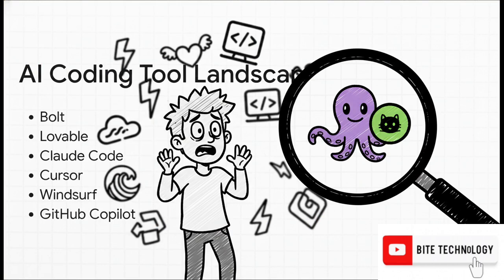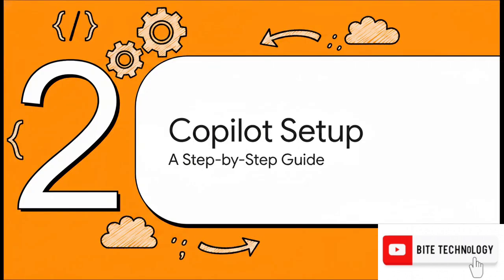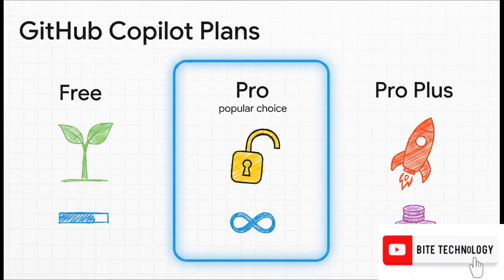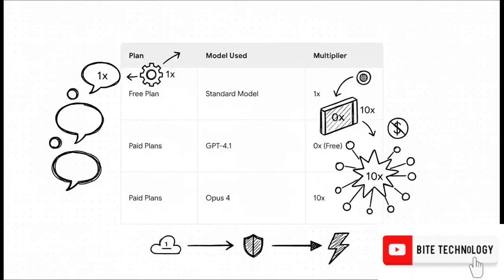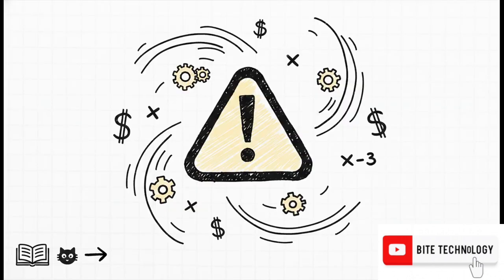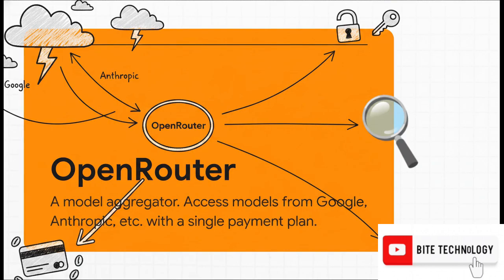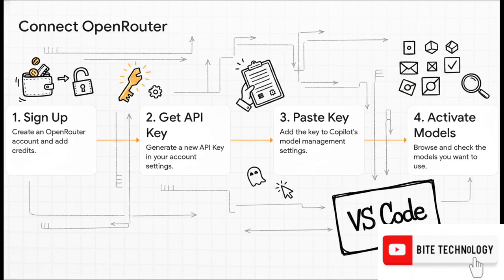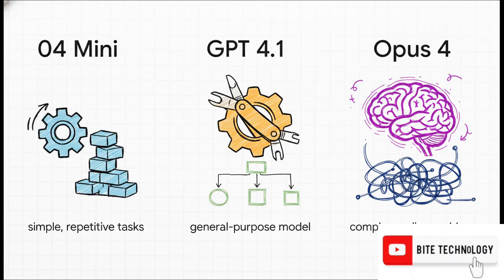Tools, Models, and Copilot Setup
In this first video of a new series on Coding with AI, we explore why it is no longer possible to dismiss AI as a fundamental part of the modern developer's workflow
. While the rapid evolution of these tools can be daunting, embracing them can significantly increase productivity and unlock new levels of creativity
This episode focuses on setting up a professional environment using GitHub Copilot and VS Code, while also providing an overview of the broader AI tool landscape
In this video, you will learn:
The AI Tool Landscape: A brief look at "vibe coding" tools like Bolt and Lovable, as well as AI-driven editors like Cursor and Windsurf
Setup & Installation: How to install VS Code and the essential GitHub Copilot extensions
Understanding Plans & Pricing: A breakdown of the Free, Pro, and Pro Plus plans, including how "premium requests" and multipliers work for different models
Choosing the Right Model: Insights into which models (like GPT-4.1, Claude 3.5 Opus, or Gemini) are best for specific tasks, ranging from repetitive coding to complex problem-solving
Bringing Your Own Models (BYOM): A step-by-step guide to using Open Router to aggregate models from Google, Anthropic, and OpenAI, allowing you to use them within Copilot without hitting standard usage limits
Interface Basics: An introduction to the Copilot chat window, including the different modes like chat, edit, and agents
Resources mentioned in this video:
Early Course Access: Get the full "Coding with AI" course early at netninja.dev
Net Ninja Pro: Sign up for a subscription to get instant access to all premium masterclasses and future courses
Coming Up Next: We'll be taking a "vibe coding" side step to see what we can build quickly using Bolt, before returning to VS Code to look at more traditional workflows and MCP servers